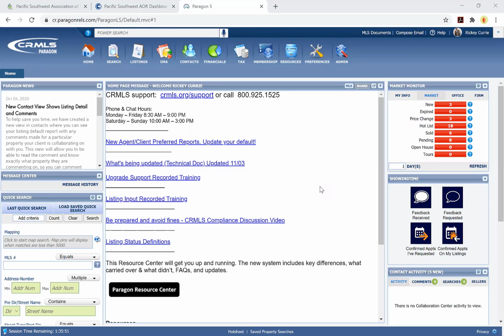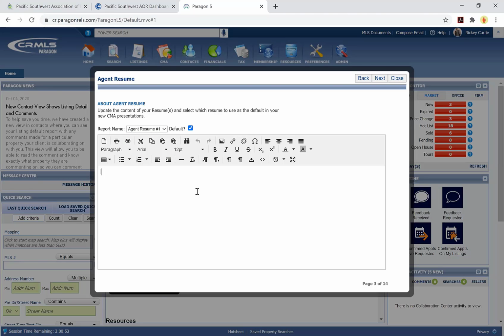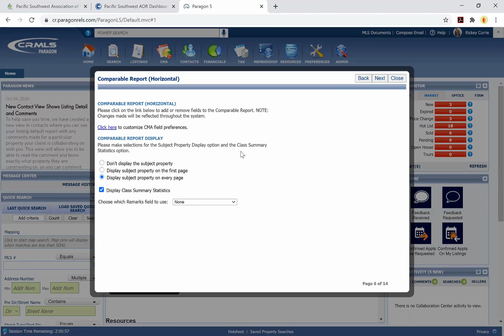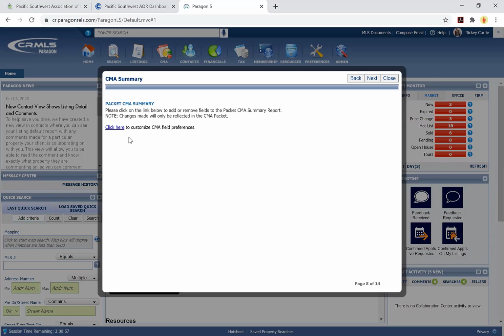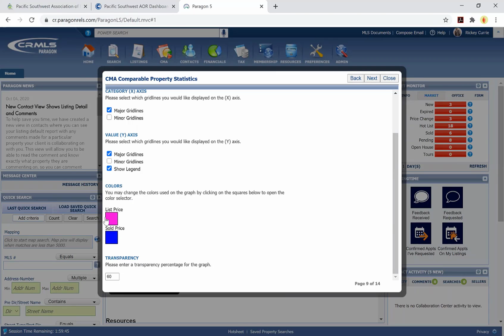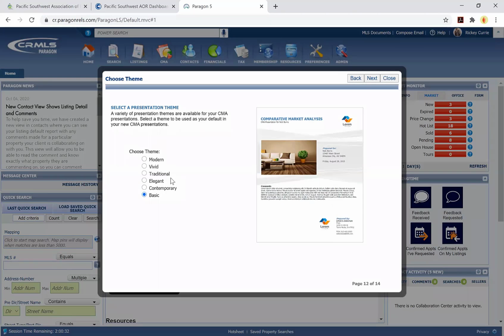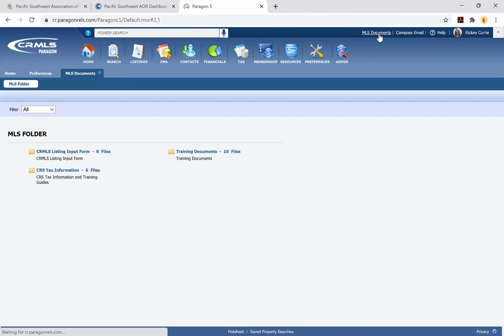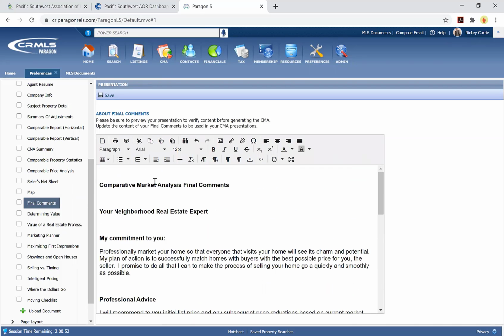Updating the CRMLS CMA Preference Wizard